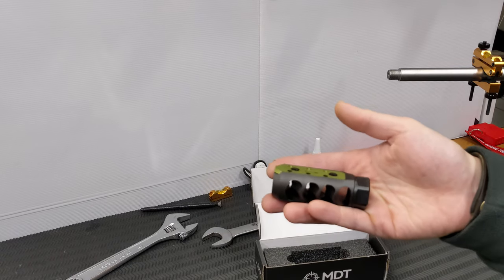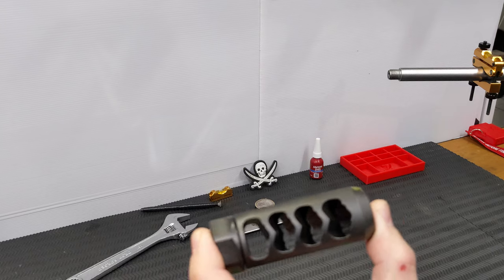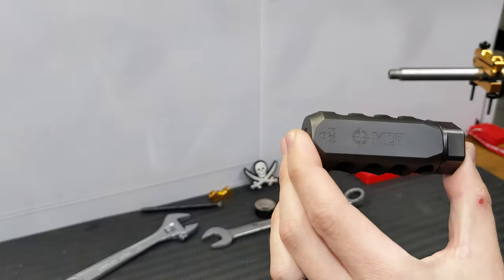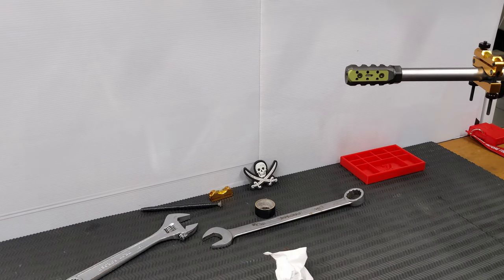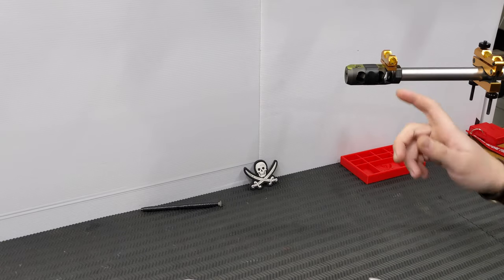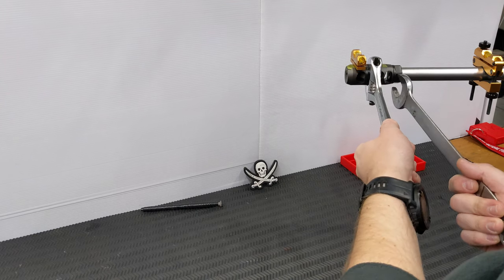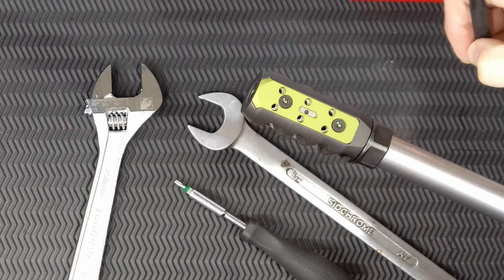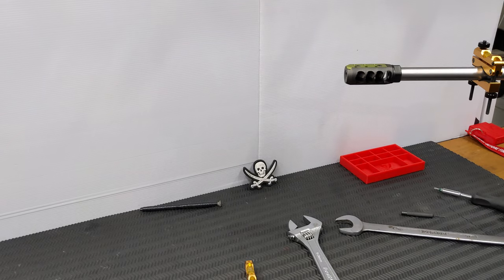What Recoil? - The Best Muzzle Brake - MDT Comp Brake - Overview & Install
I this video I give an overview and install the new MDT compbrake.